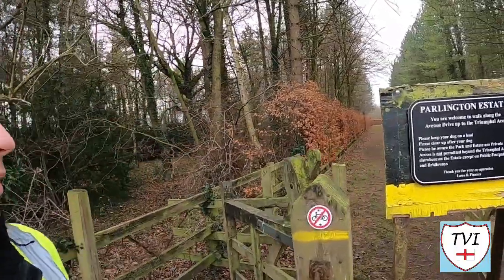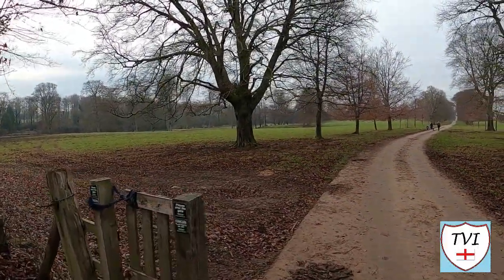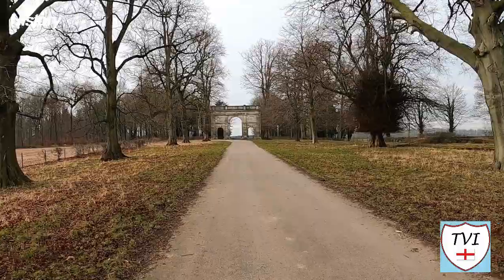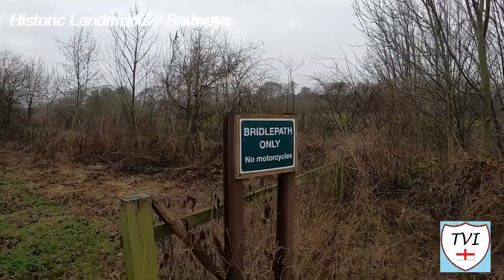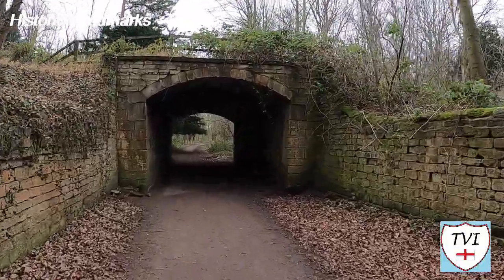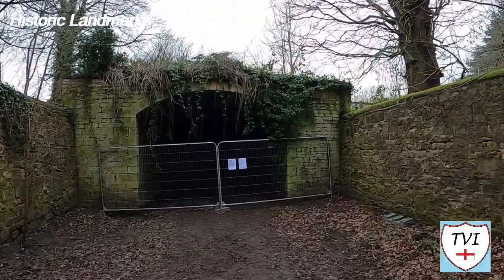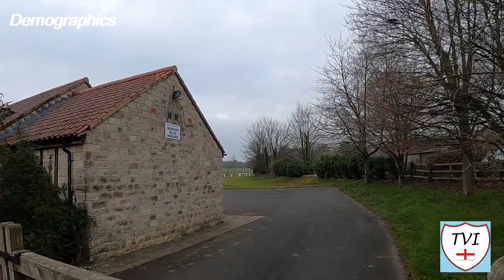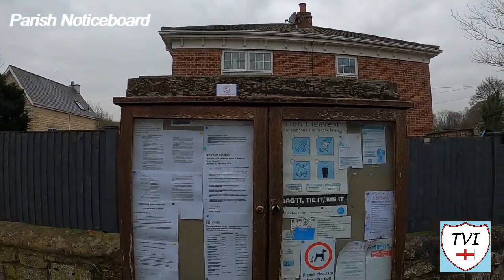PARLINGTON: Leeds Parish #6 of 38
There used to be a hall on this estate, but it no longer exists. That said, the estate is still private and you’re only allowed on certain designated footpaths and bridleways here, including  The Avenue Drive, which leads to the Triumphal Arch. A major landmark, it was designed by Thomas Leverton and was built around the end of the 18th Century commemorating the victory of the American colonialists over the British in the American War of Independence.

There’s a lane here which was later developed into the private Aberford Railway commonly called the "Fly Line" to transport the coal from the Gascoigne's pits to Garforth. The railway closed in 1924. Nowadays this is a popular rambling and cycling route and I met a number of people along here on my walk.

Richard Oliver – who would take the Gascoigne surname and eventually own Lotherton Hall – was important to this estate. He would continue the racing interests of Sir Thomas, winning the St Leger in 1811 with Soothsayer and in 1824 with Jerry. He was High Sheriff of Yorkshire in 1816 and 1817. He would build a bridge called the Light Arch a much darker, spookier brother, named the Dark Arch here too.

Then there’s Nellie's Tree which was voted English and British Tree of the Year for 2018. There’s a board next to it which tells the lovely story of Vic Stead and his dear Nellie – the lady for whom the tree is named. You’ll notice it’s a “N” shape, grafted from two saplings to form the letter, by Vic himself. Locals sometimes call this the love tree.

The Gascoigne Almshouses finish this one off, often confusing for people imagining them to be a medieval structure. This is the lovely PARLINGTON.

Join me as I try to visit every single parish in the City of Leeds.  There are 38. Here's the SIXTH one – Parlington.